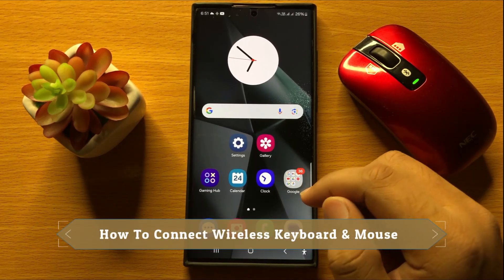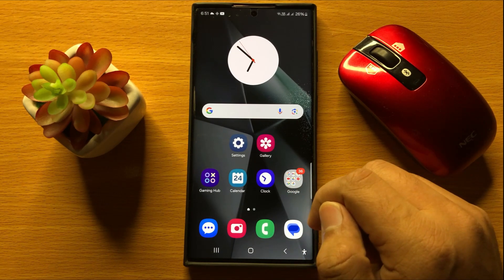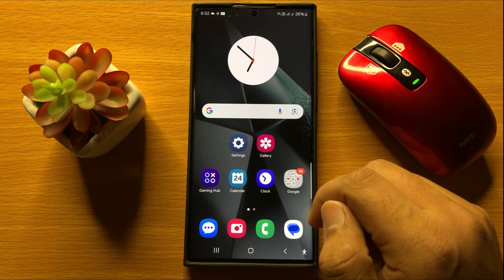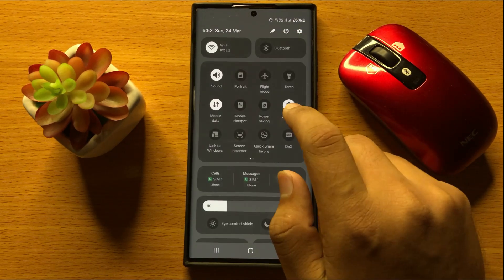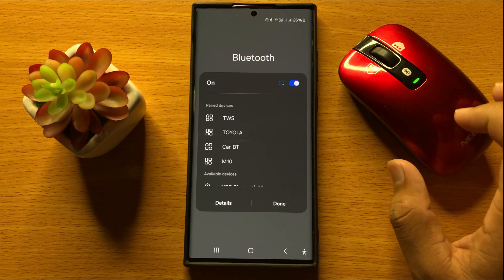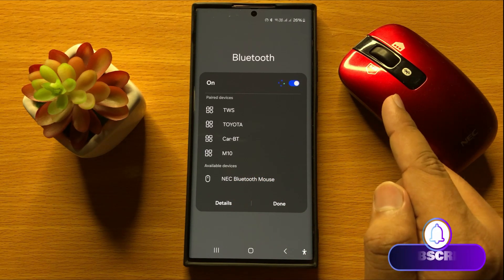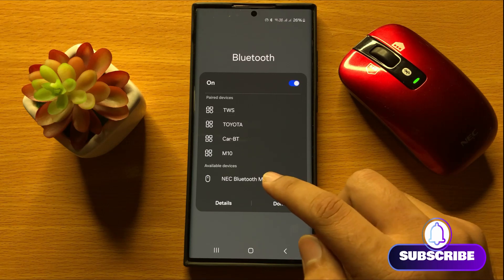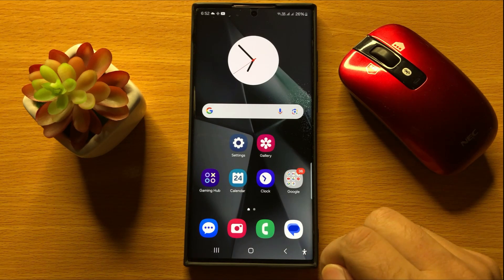How To Connect Wireless Keyboard & Mouse to Samsung Galaxy S24 Ultra